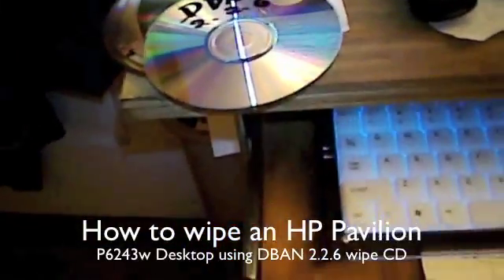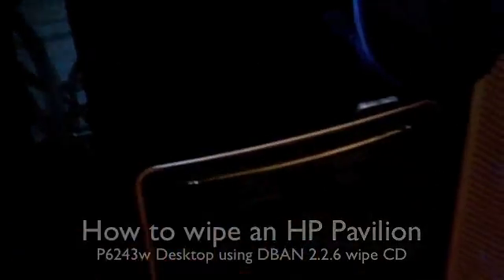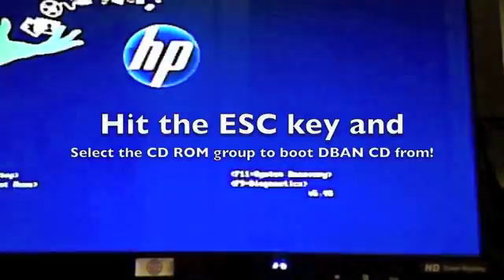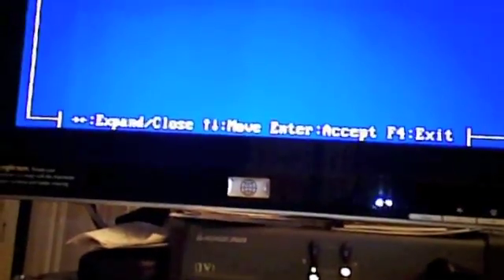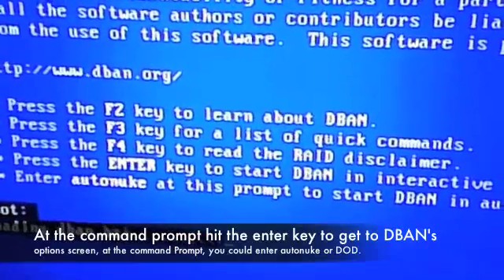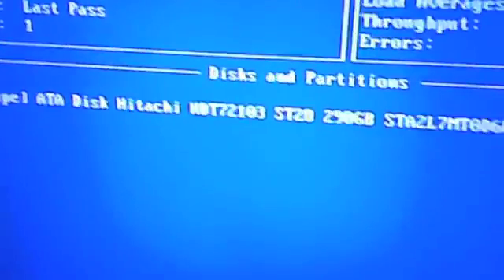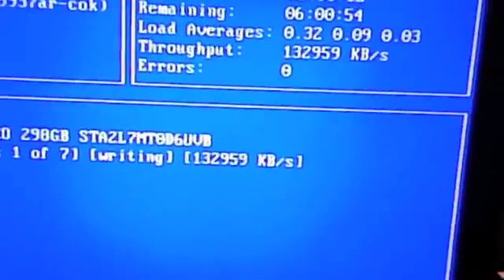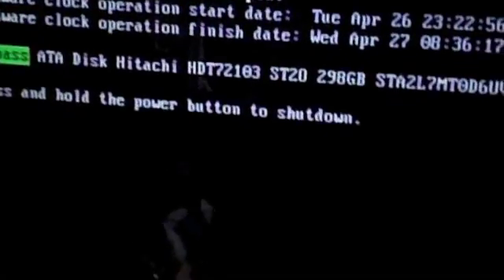How to Wipe an HP Pavilion P6243w PC using DBAN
A Howto video on using DBAN 2.2.6 to wipe a hard drive on a HP Pavilion P6243w PC using DBAN.  Please rate and ask questions if you're not sure how to use DBAN.